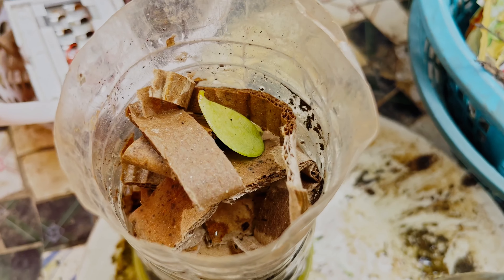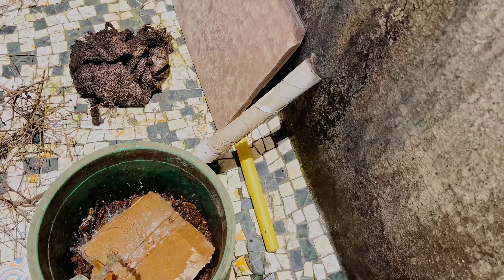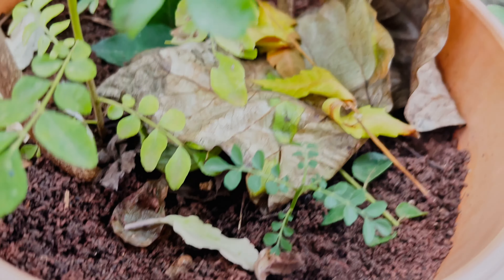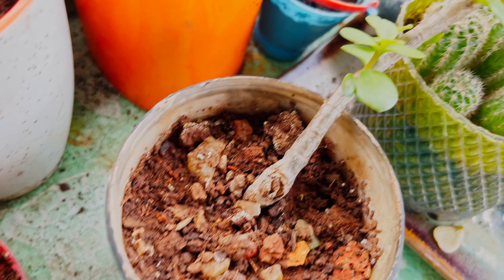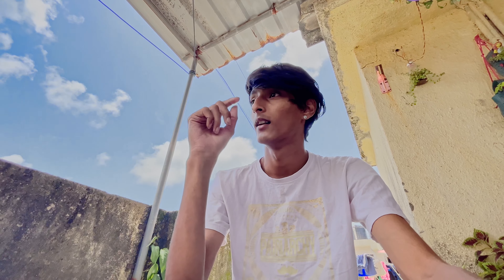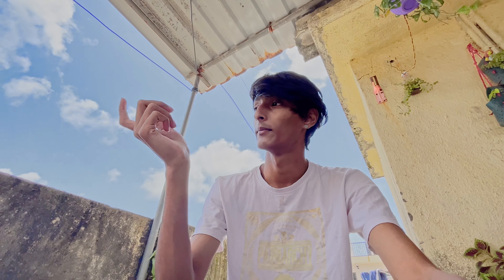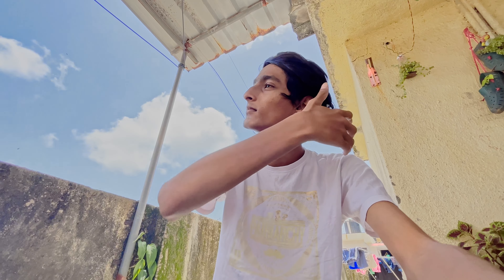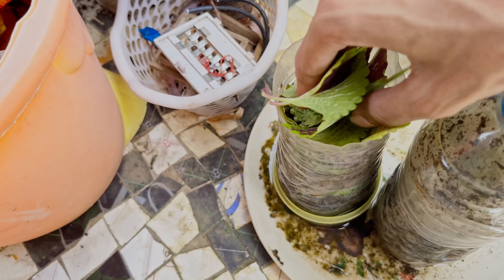Gardening Day | Lifestyle vlog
Gardening day after a long time making vermi compost just a boring day